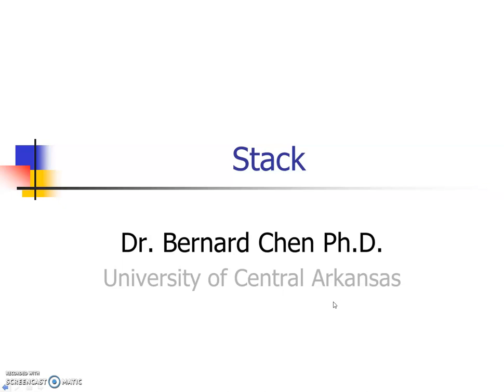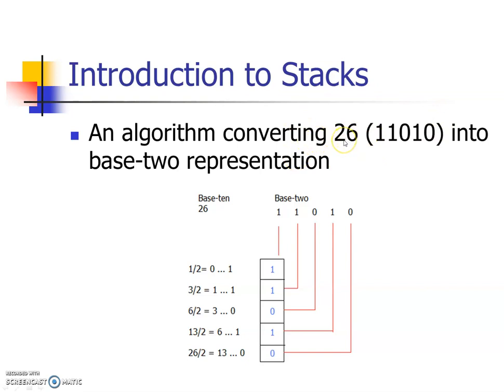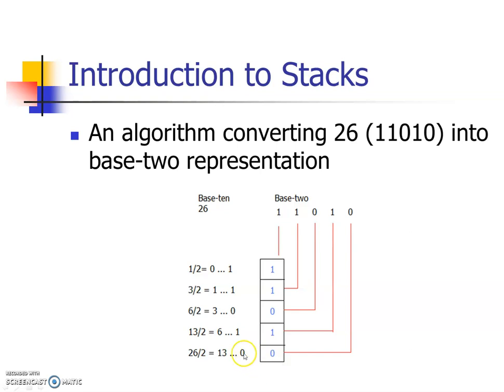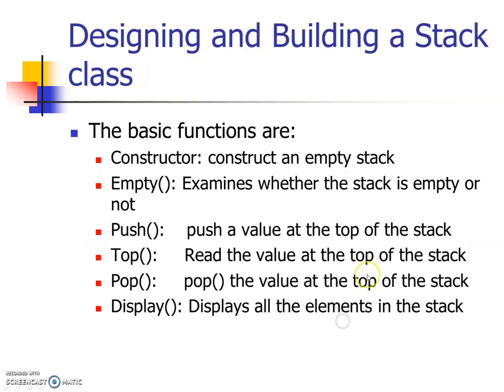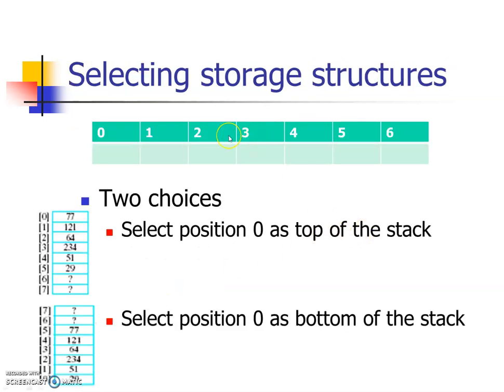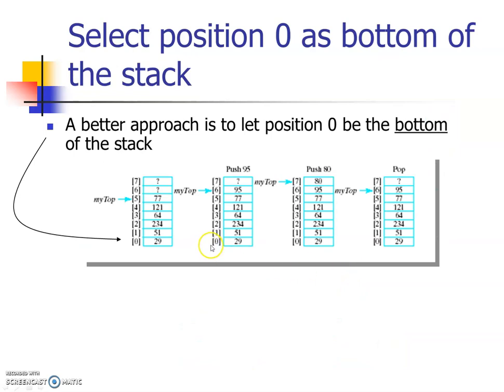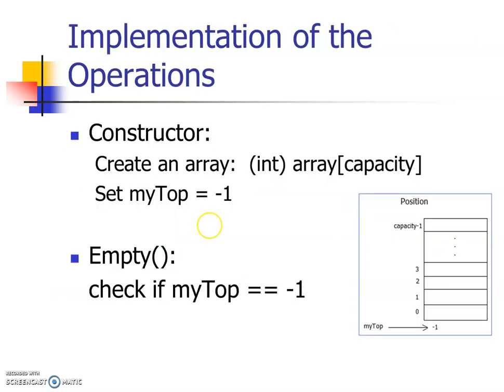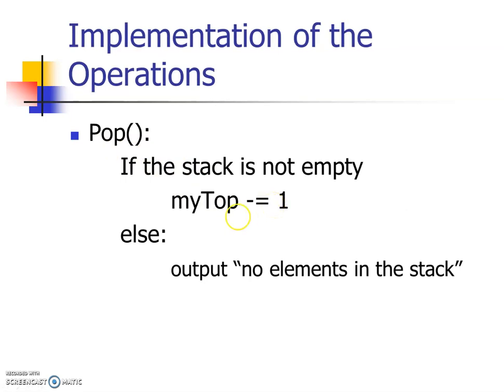CSCI 2320 class 5 Stack part1